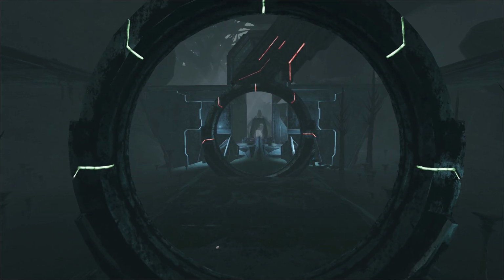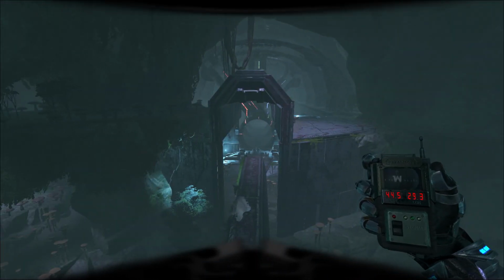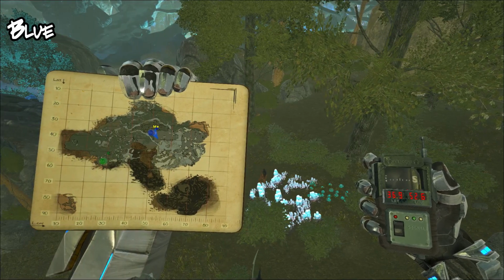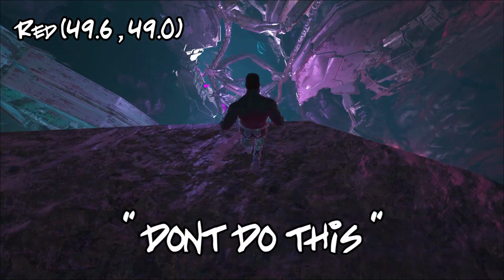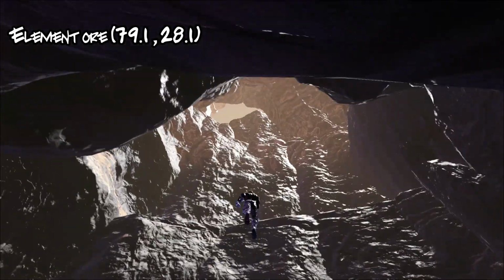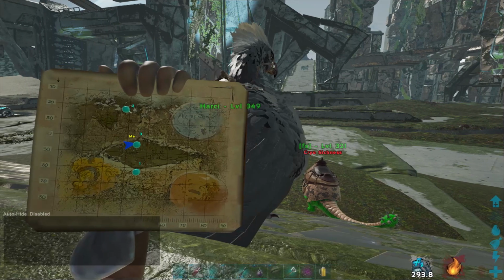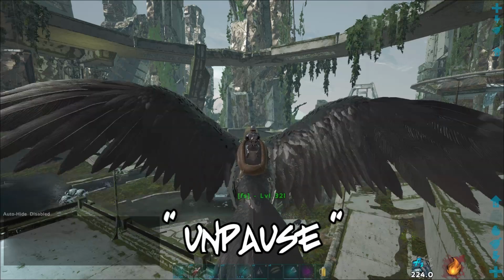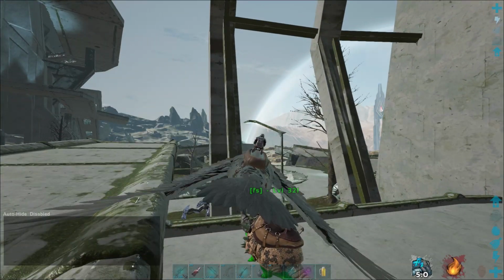How to Get Element on Ark Aberration (Element Farming Guide)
0:00 Intro
0:32 How to Craft
1:50 Green Gems
3:07 Blue Gems
4:02 Red Gems
5:03 Charge Station & Gas
5:38 Element Ore
7:07 Other Methods
This is a complete guide on the best methods to farm element for a base on Aberration! Hope this help yall!

Thanks ya'll